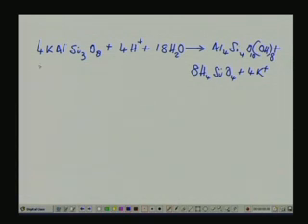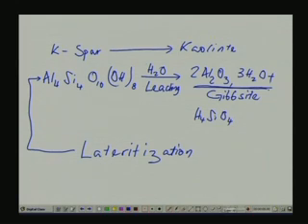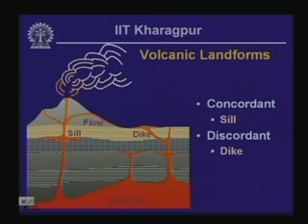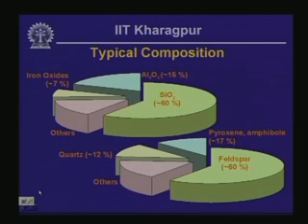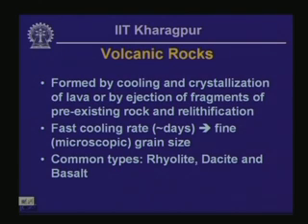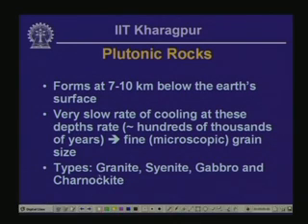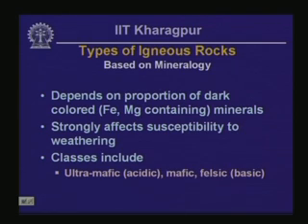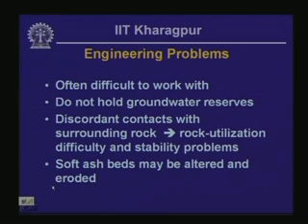Lecture - 10 Igneous Rocks